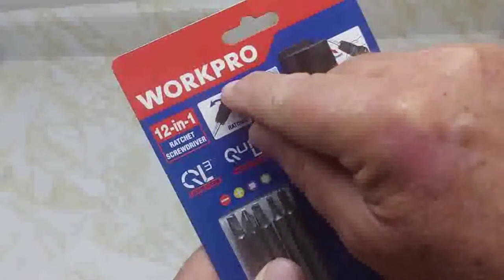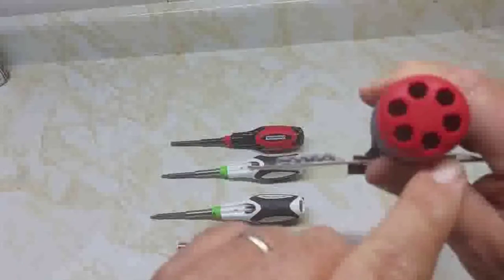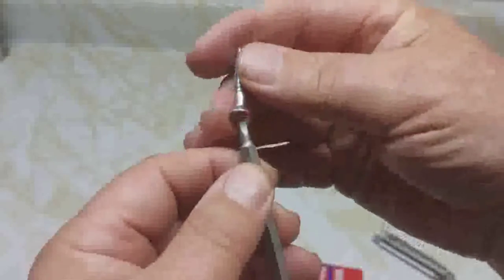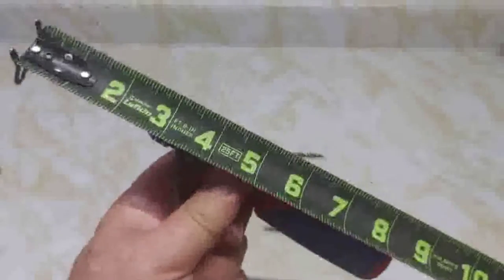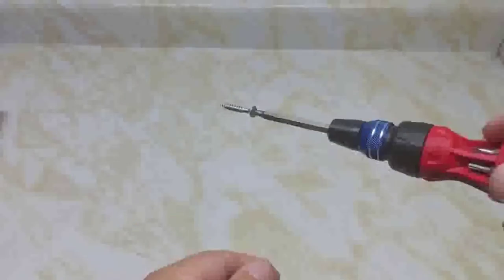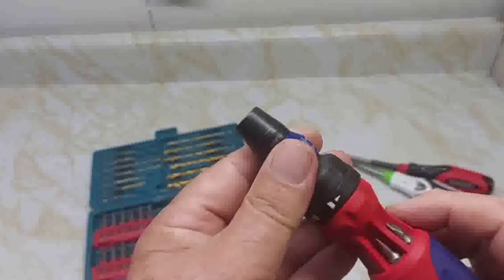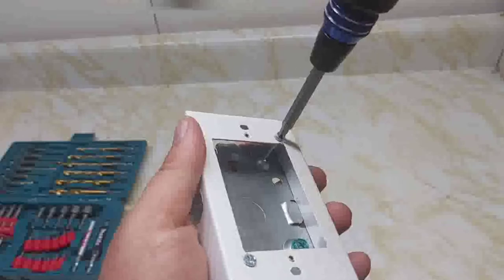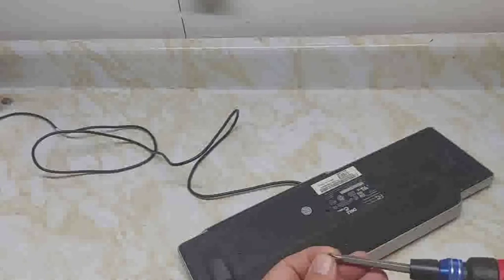WorkPro Ratcheting Screwdriver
WorkPro Ratcheting Screwdriver 12 in 1